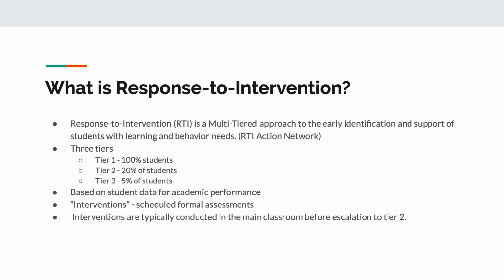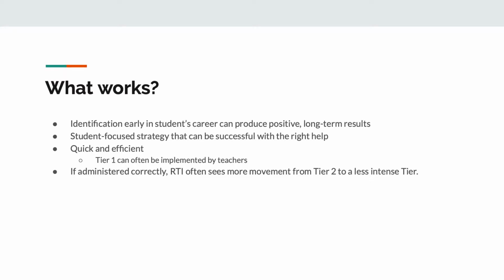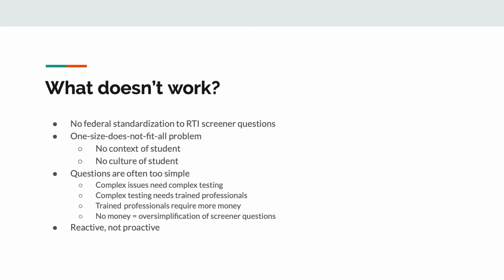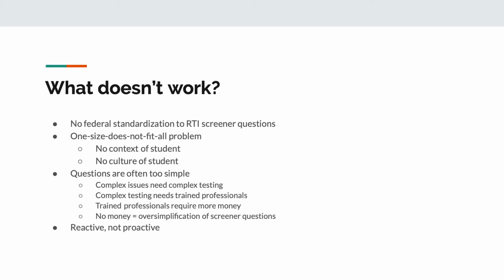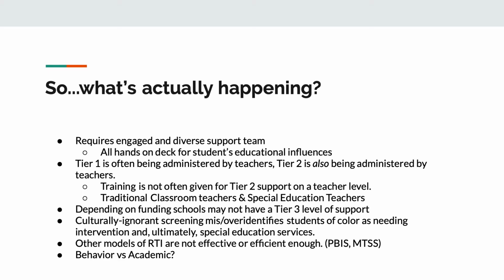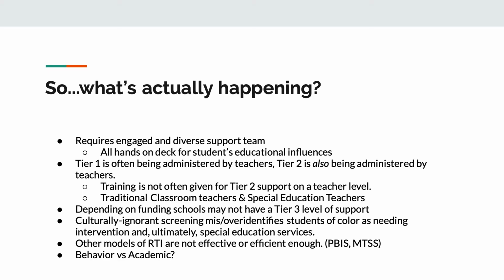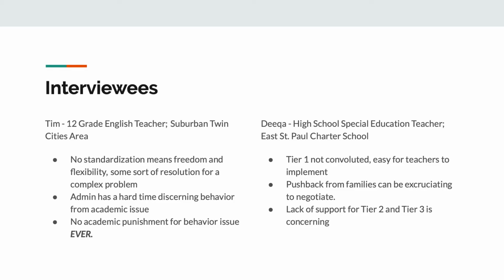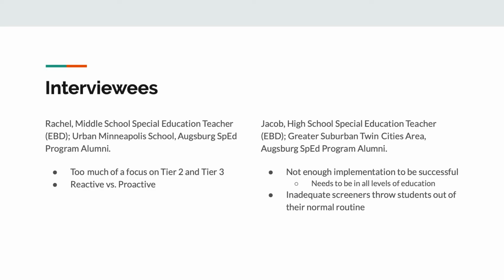EDC410 - Graduate Project Presentation - Response-to Intervention Analysis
Zachary Roberts
EDC410 - Learnings with Special Needs
Dr. Susan O'Connor